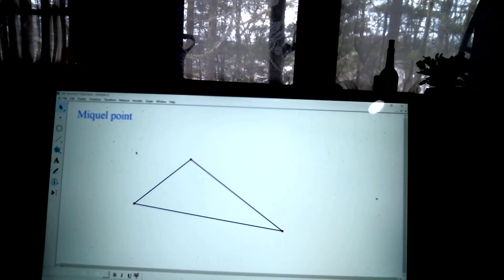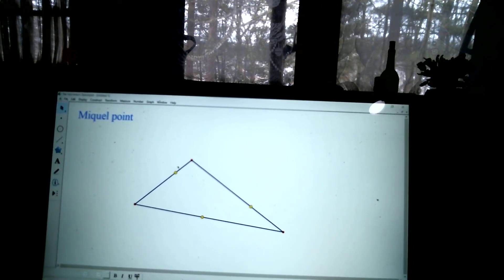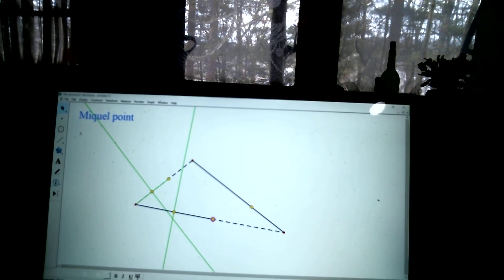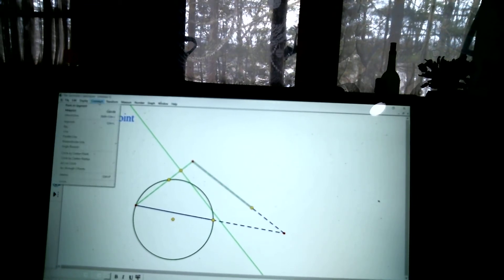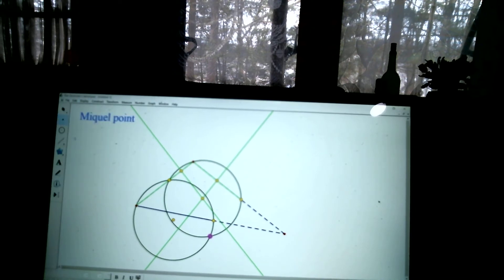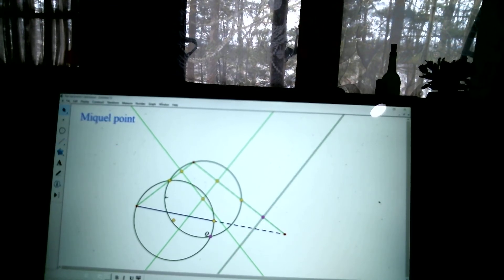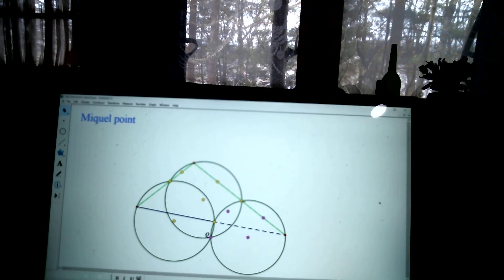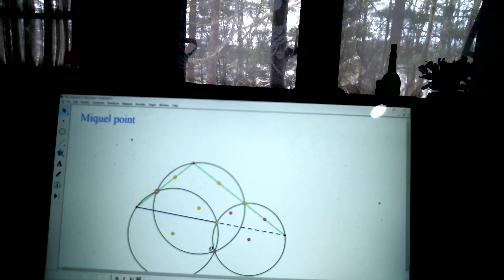Miquel point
After the mystery guest, we get down to the details of constructing the Miquel point. Useful for Week Five wiki.